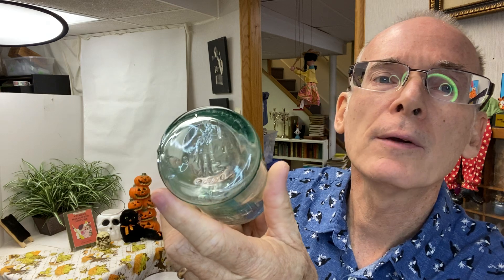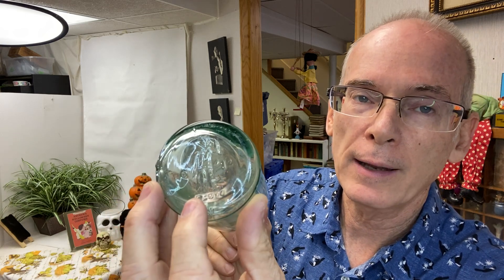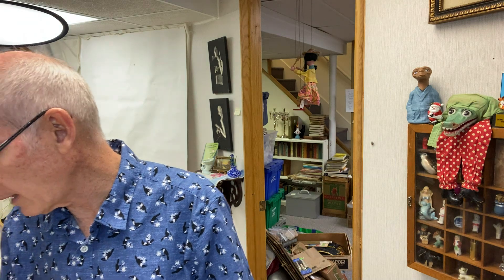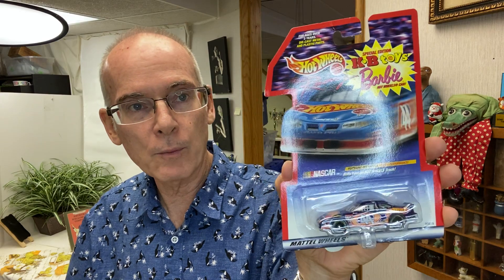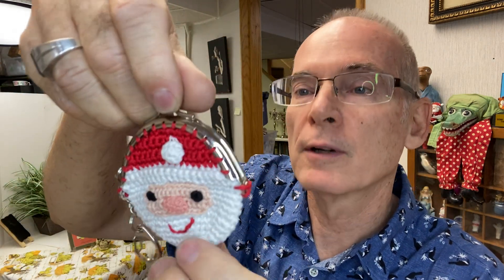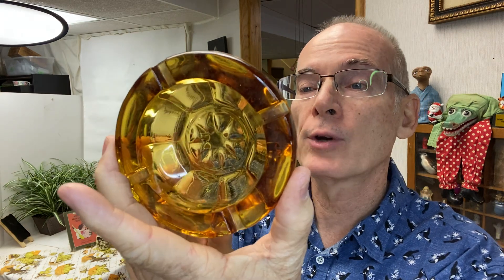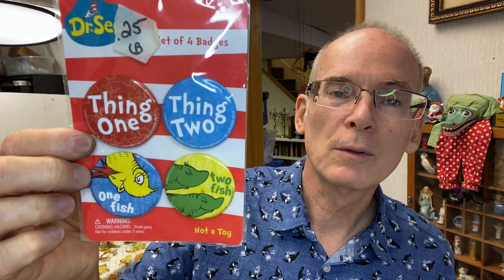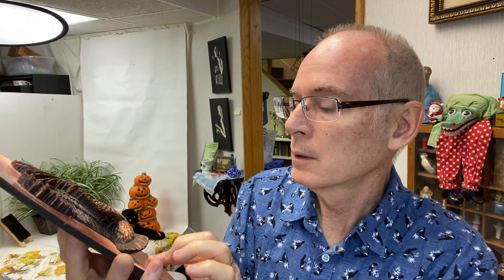Goodwill Bins Haul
IN this video we cover the items we picked up on our recent trip to the Goodwill Outlet Store.